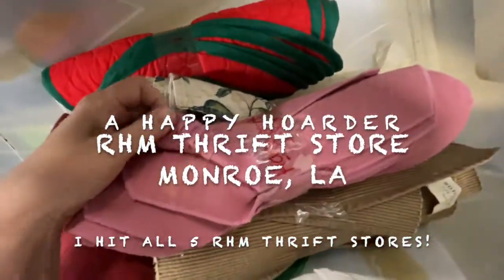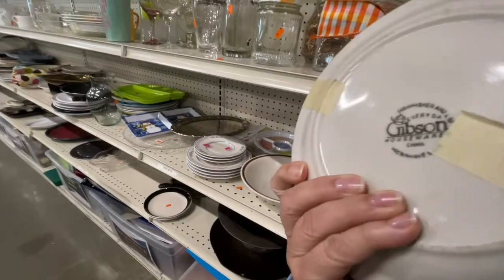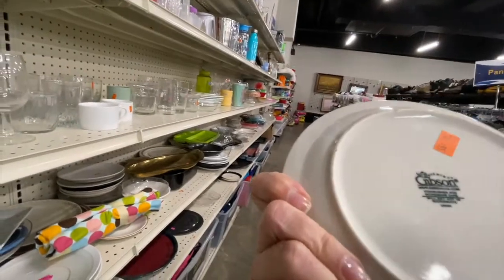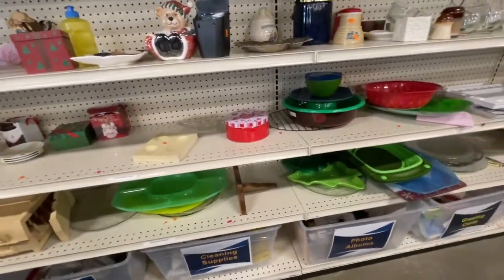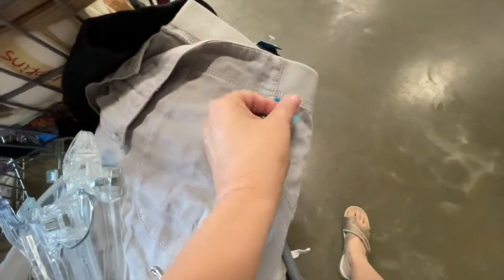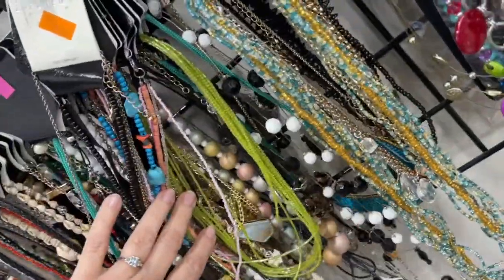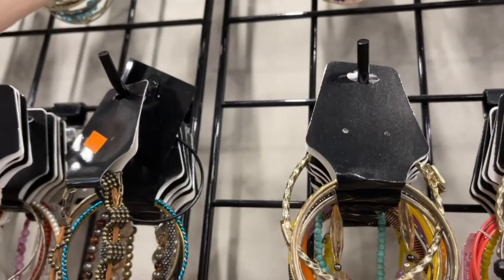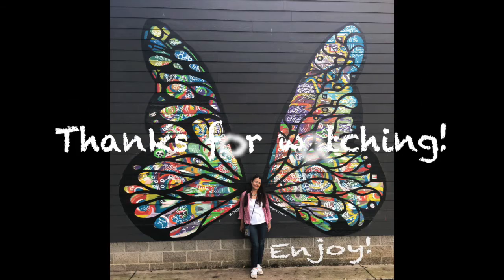A Happy Hoarder: SHOP with ME at Rolling Hills Ministries Thrift Store MONROE, LA!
I hit ALL 5 Rolling Hills Ministries Thrift Stores in Ruston, Arcadia, Bossier City, Monroe & Pineville, LA in a week! THIS is the Monroe store!